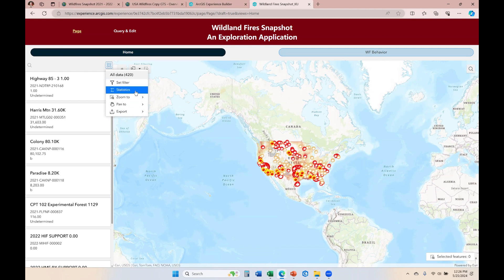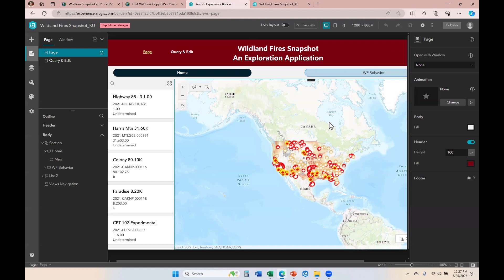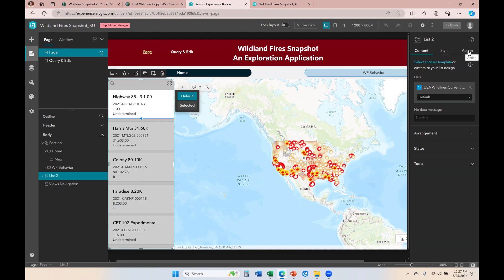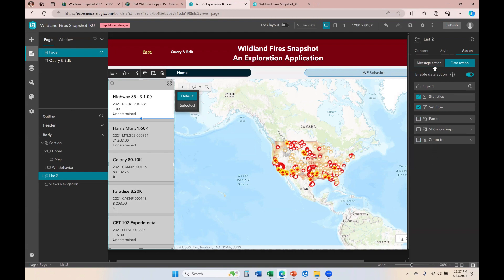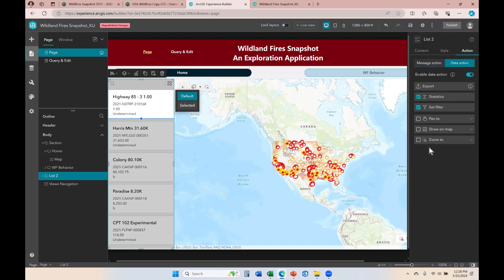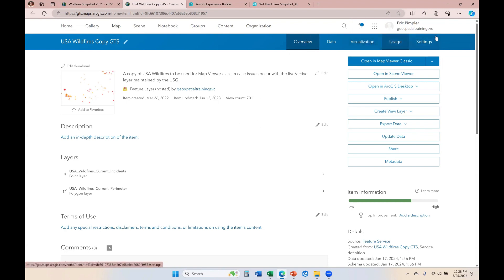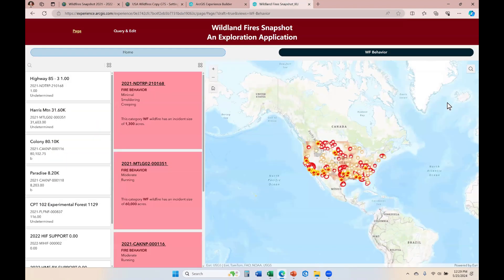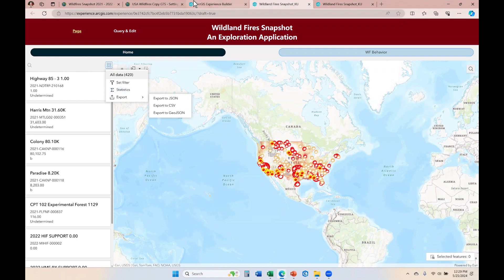Configure Data Actions in Experience Builder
Learn how to enable Data Actions in Experience Builder. Click here for more information on our Intro and Intermediate Experience Builder classes